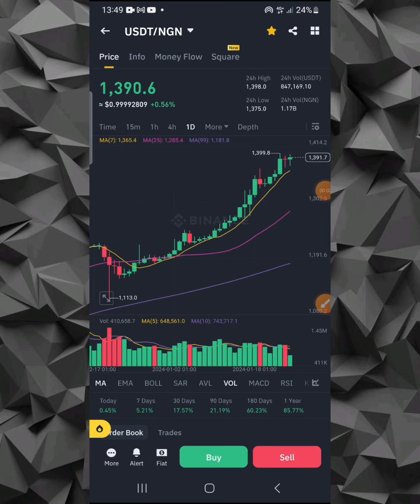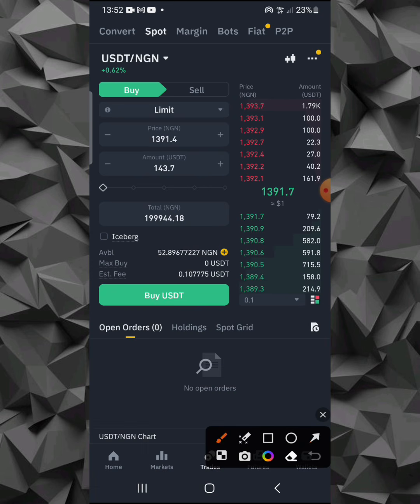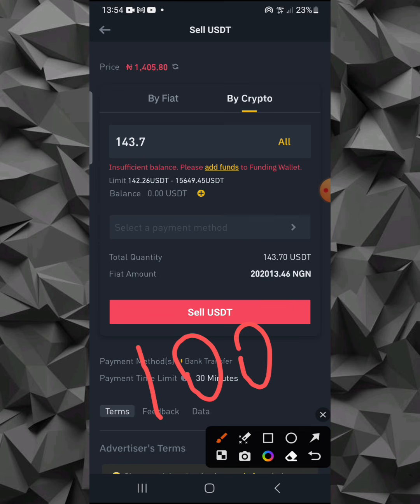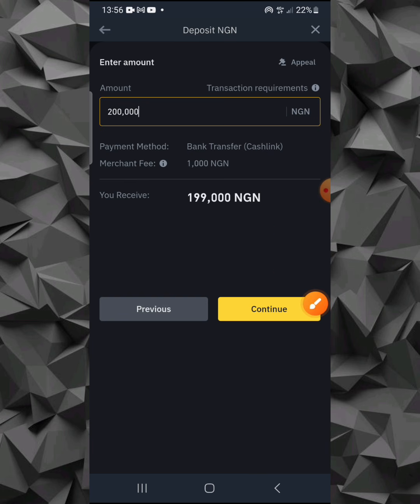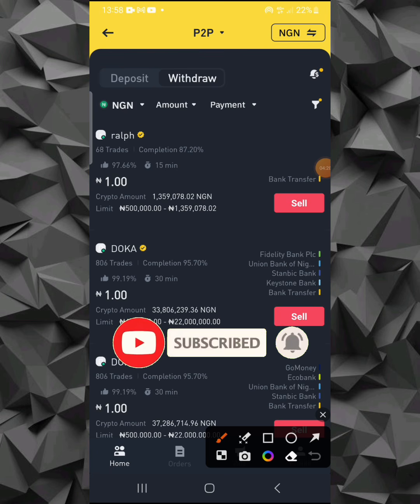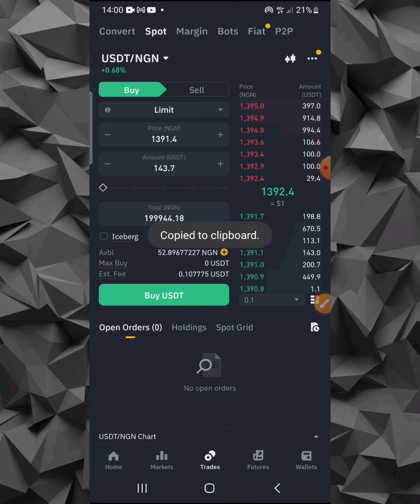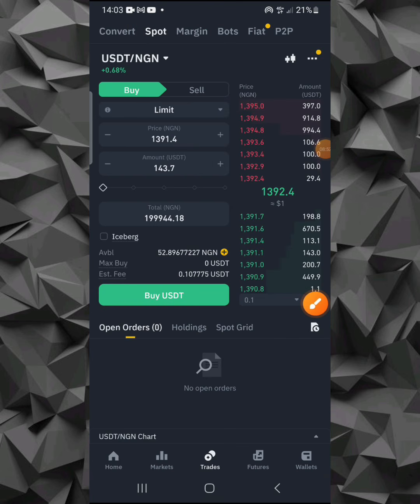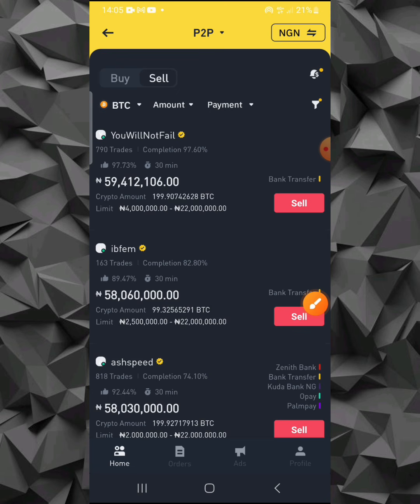Buy USDT/NGN Low & Sell High | Binance P2P/SPOT Arbitrage • Make 2K-10K Per Transaction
Hi guys, this video talks about a legit and very risk free Arbitrage Strategy with the USDT/NGN pair using the Binance p2p and spot market